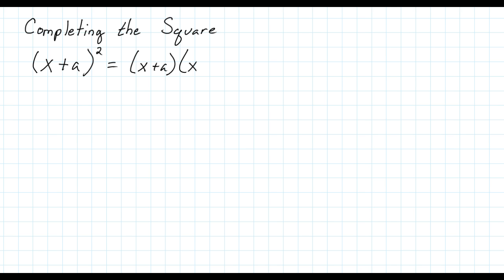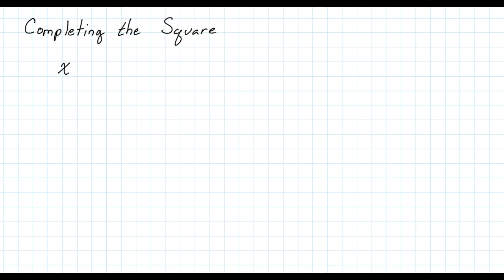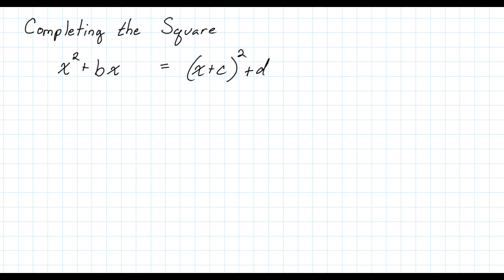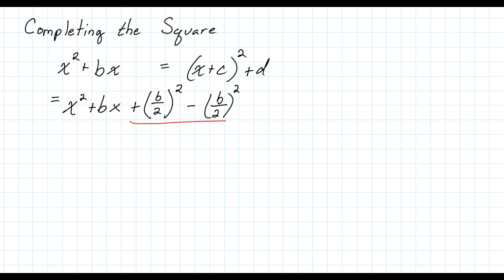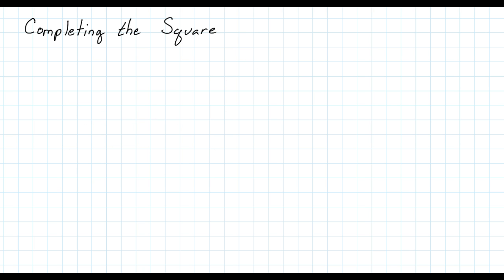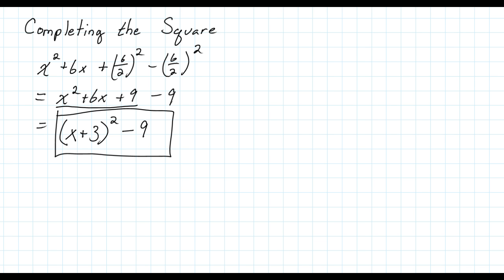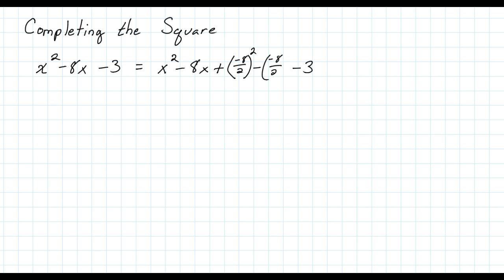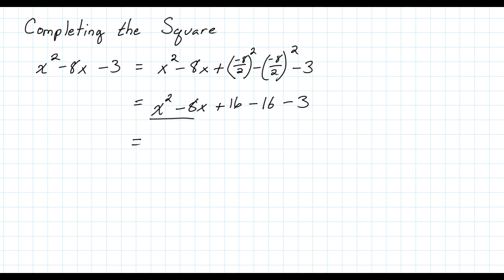Completing the square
How to complete the square with two examples.